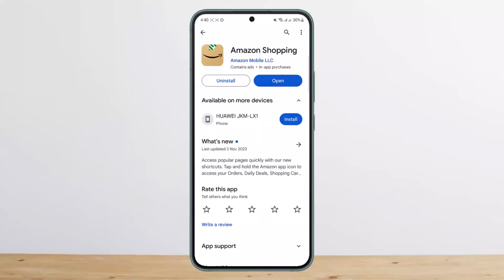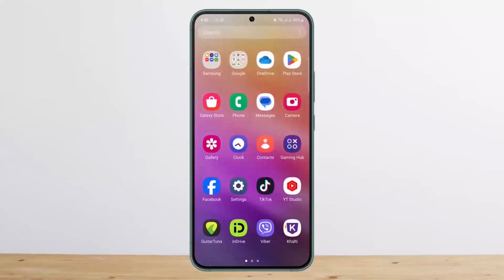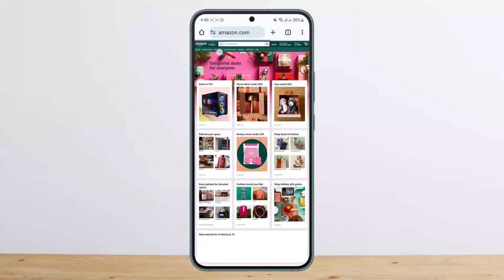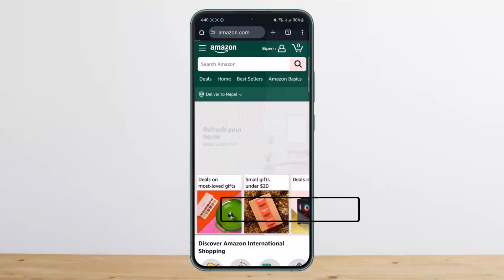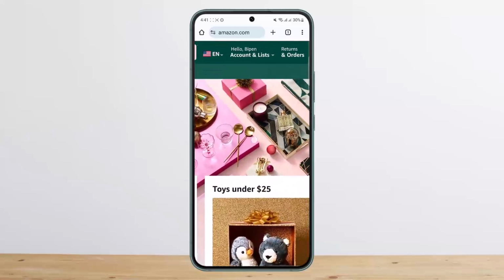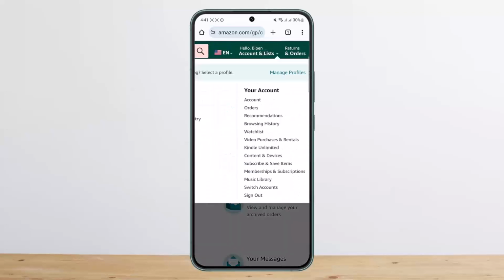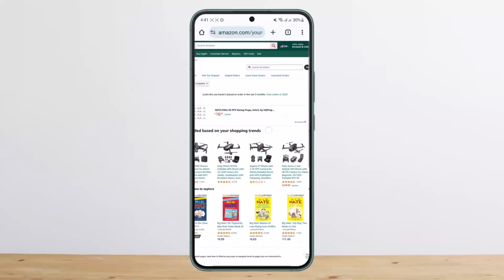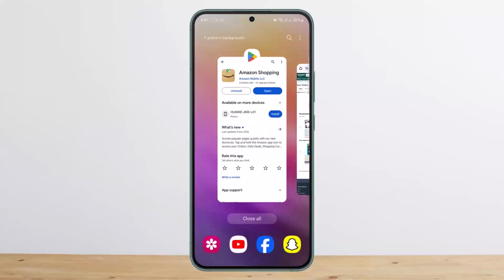How To Archive Amazon Orders !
In this tutorial video, I will simply show you how to archive amazon orders . So just make sure to watch this video till the end.

~ Video Chapters:
0:00 Introduction
0:22 Archive Amazon Orders
1:25 Outro